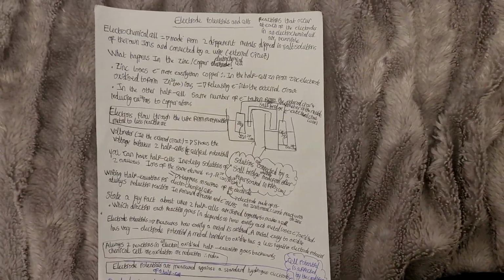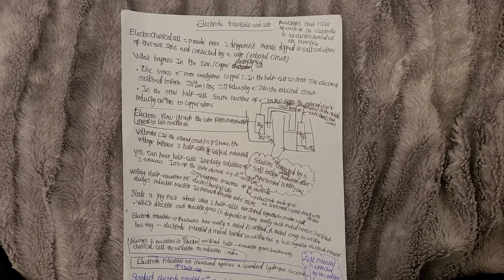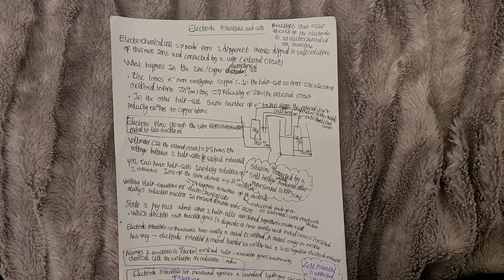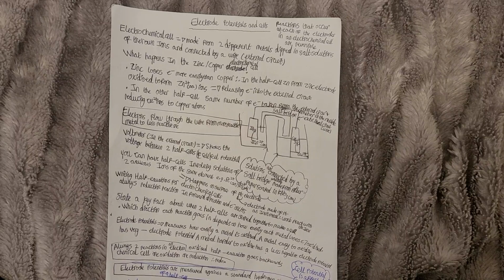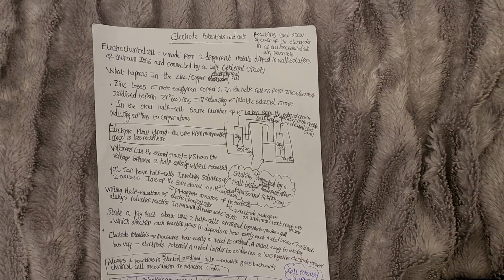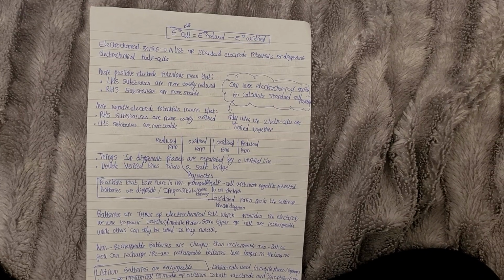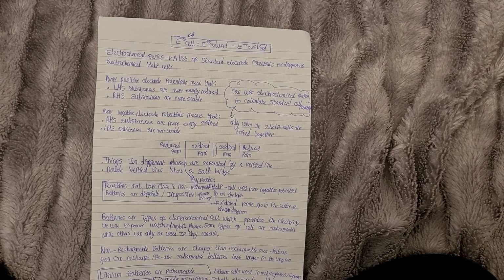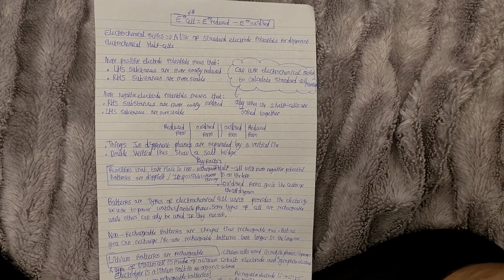Electrode Potentials and Cells 2